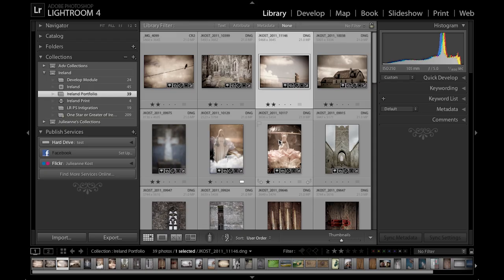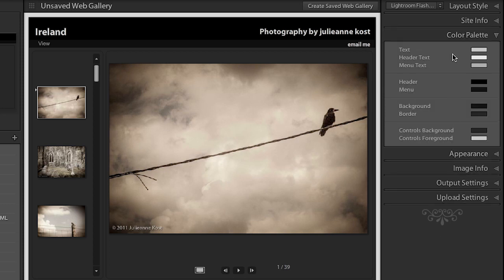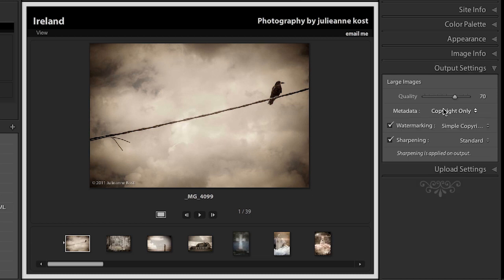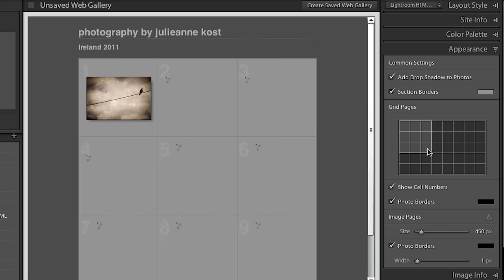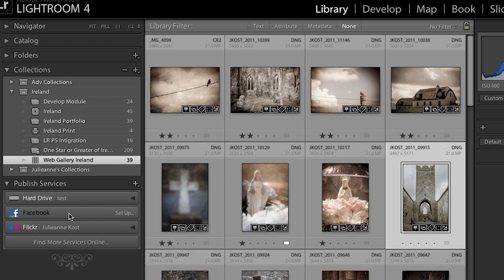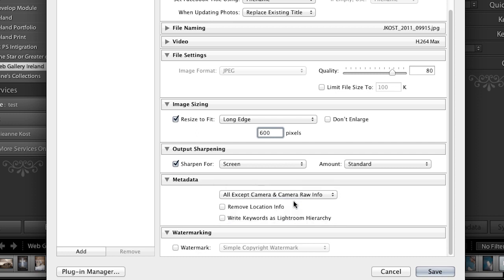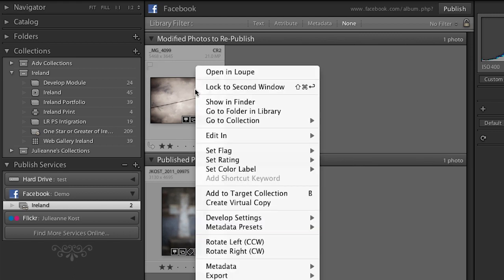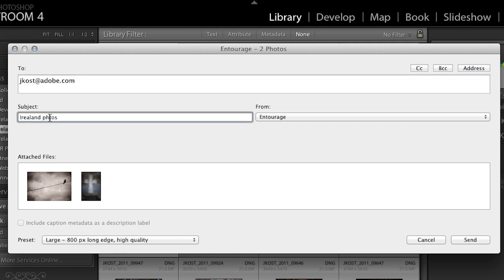Lightroom 4: Share Images Online | Adobe Lightroom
Learn to use the Web module to publish to the popular online photo sharing sites with Lightroom's new Publish Services option in the Library module.